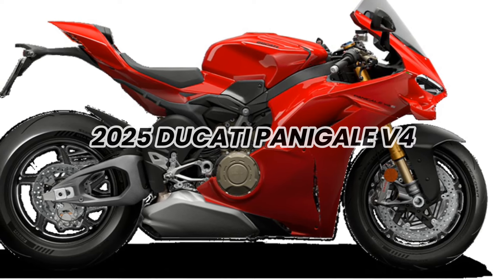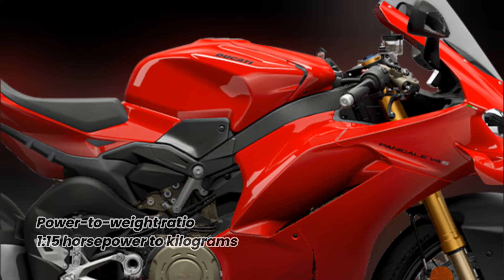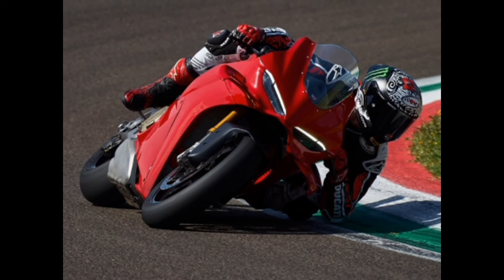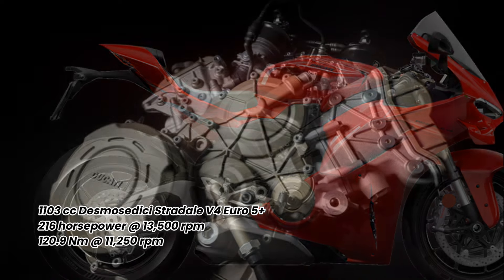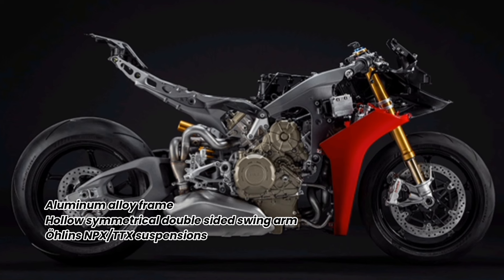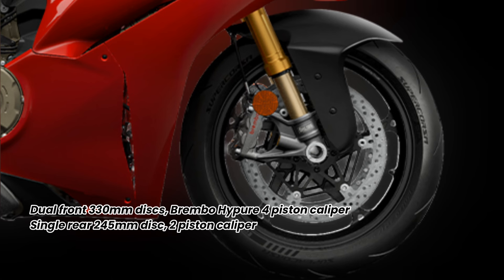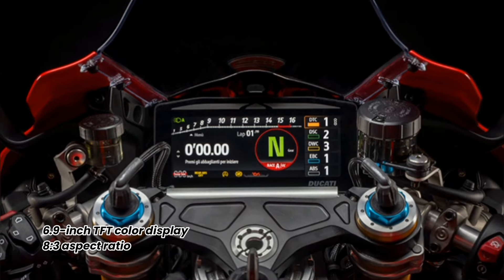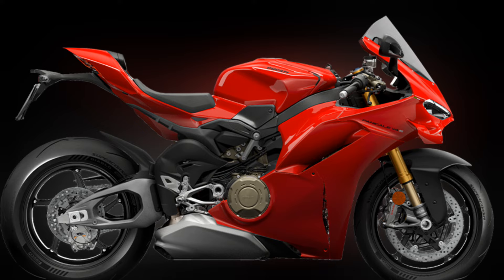2025 Ducati Panigale V4/V4S: Prices, Specs, Features, Availability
Ducati announces the all new 2025 Panigale V4.

The new Panigale V4 is a motorcycle that allows those who ride it to experience the sensations of a professional rider, thanks to unprecedented electronic solutions and technologies, largely derived from MotoGP.